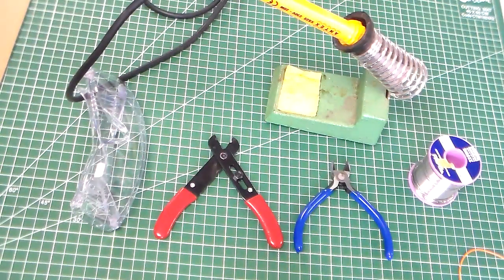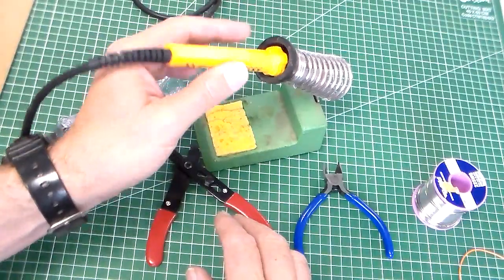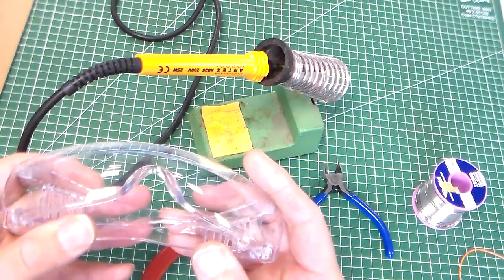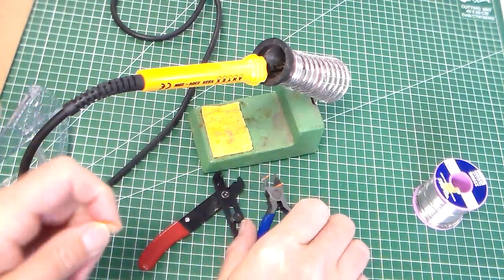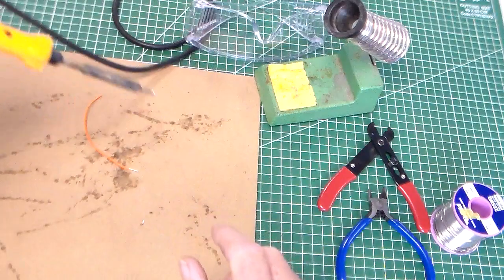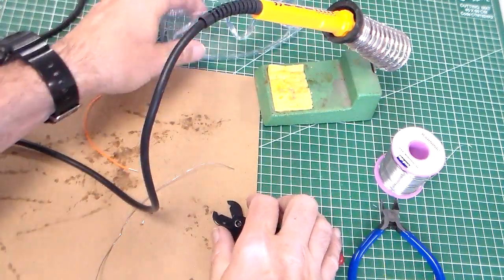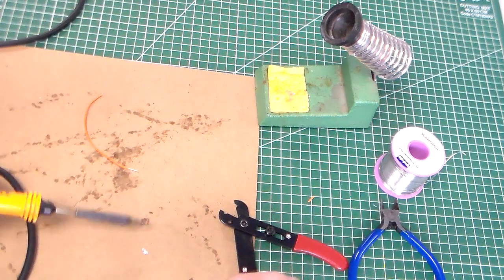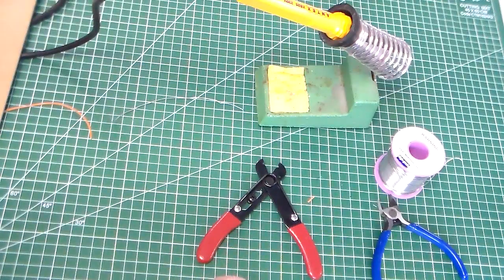Soldering Basics How to use a soldering iron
Looking at basic soldering equipment and some rules to keep you safe when using it.